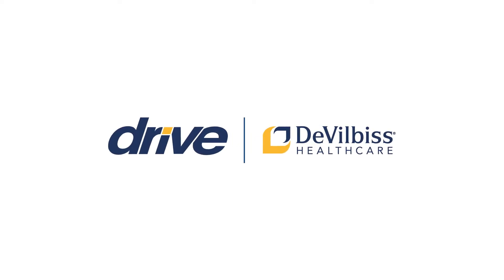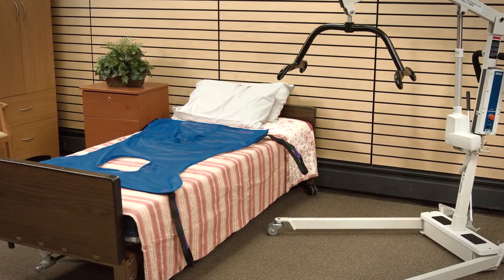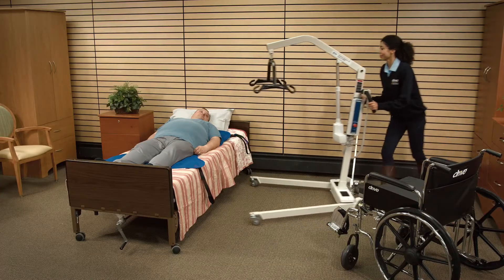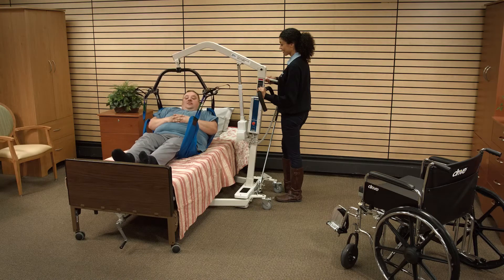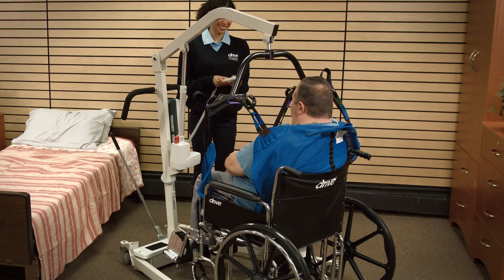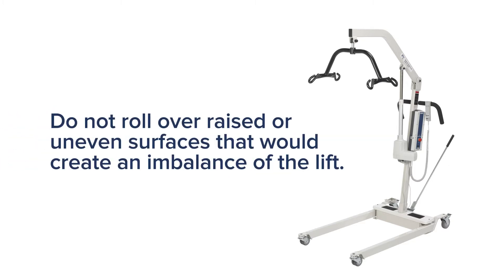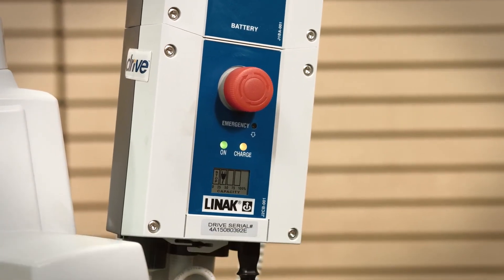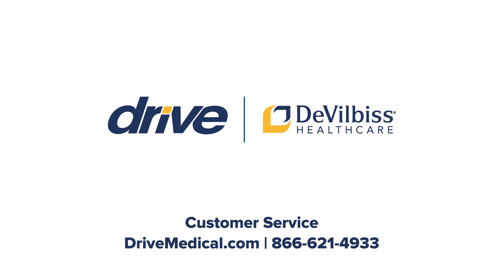How To Use Drive Bariatric Battery Powered Patient Lift | Get 10% Off* | Shop Now Don't Miss Out!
Get 10% Off (Max Allowed $50) on Drive Battery Powered Patient Lift With Four Point Cradle now! Use Coupon Code - MOBYT10

Drive Battery Powered Patient Lift With Four Point Cradle is a jumbo actuator pump with an emergency button that can switch to manual mode to lower patient down safely. To charge, simply plug in unit and battery does not need to be removed to be charged. The lift will not operate while plugged in. Base legs adjust easily and lock securely into open position with padded shifter handle. It has an extra coated cradle with 360Â° rotation with the 4-point hook. The lift is ideal for home use.